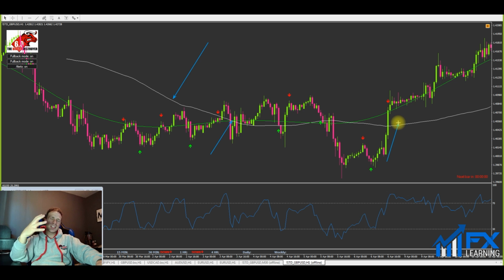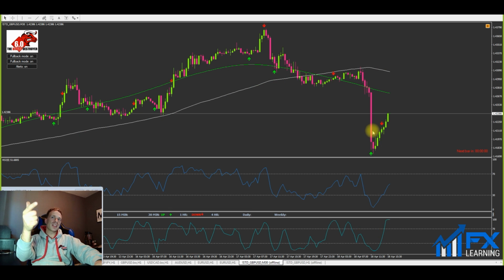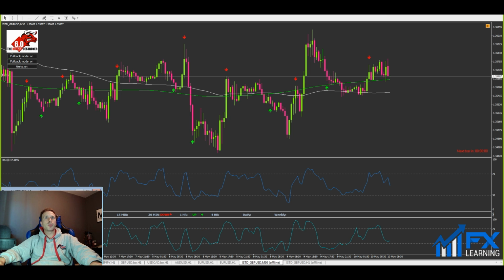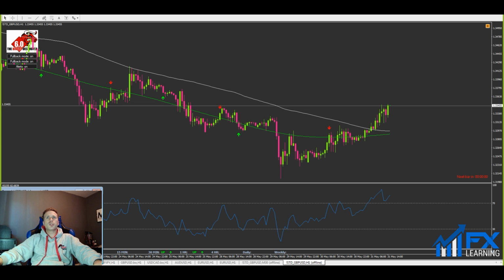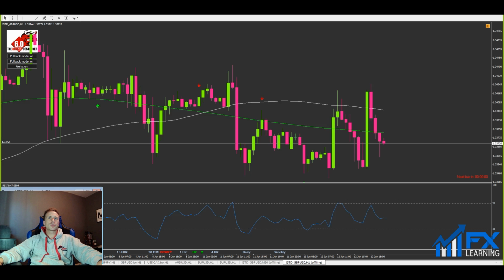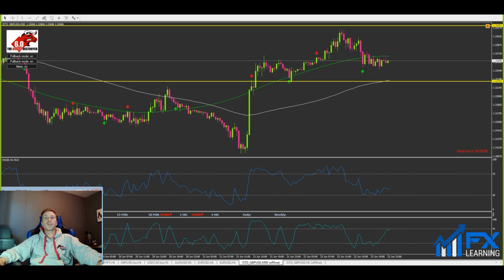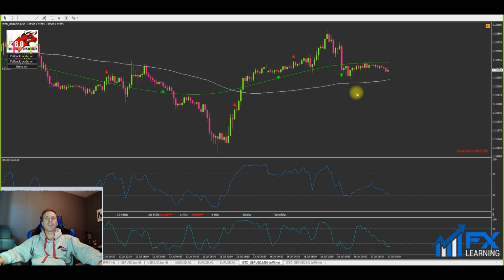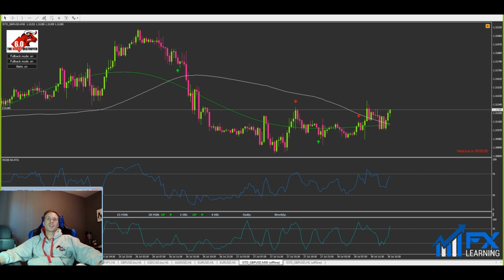Can we Automate The Power Move Strategy?